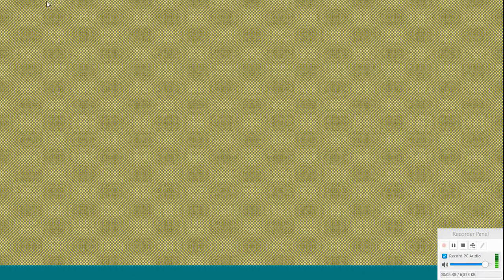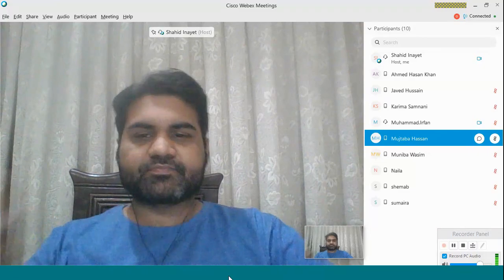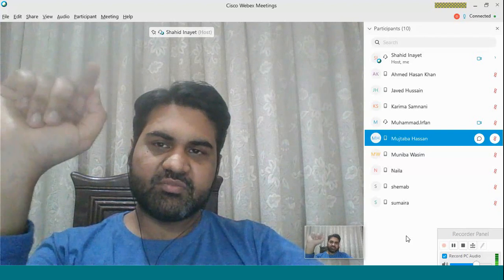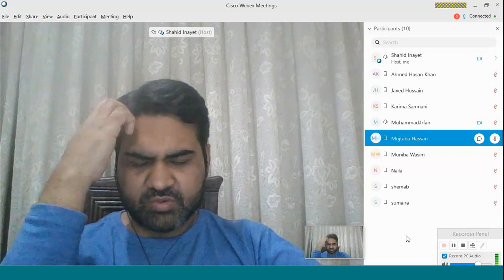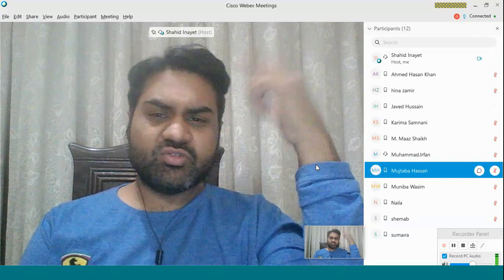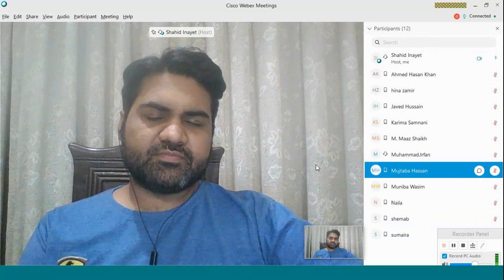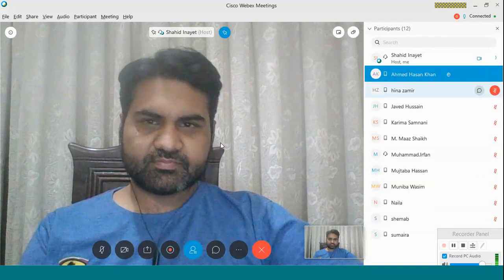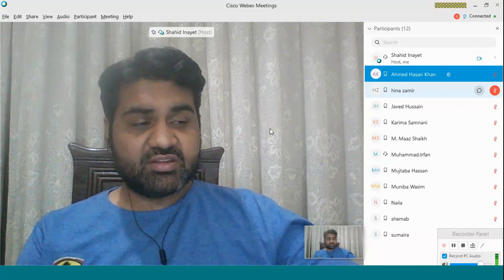Strategic Marketing 02 - Distribution Strategies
Strategic Marketing: Distribution strategies used to optimize the supply chain management, logistics, warehousing, business development, supplier relations, inventory management and customer access in the long run.